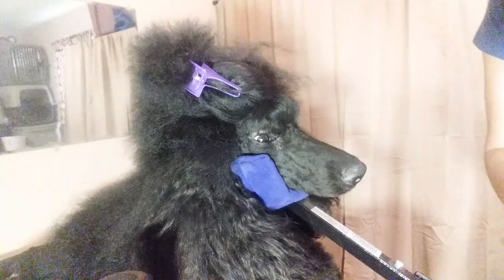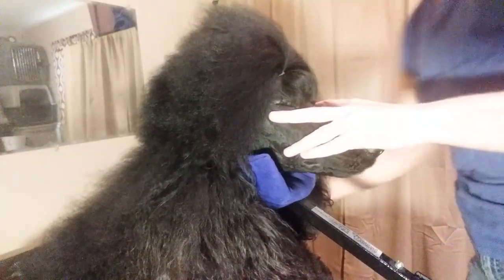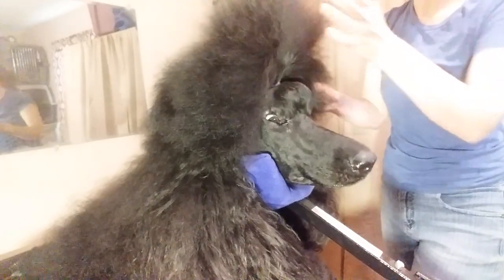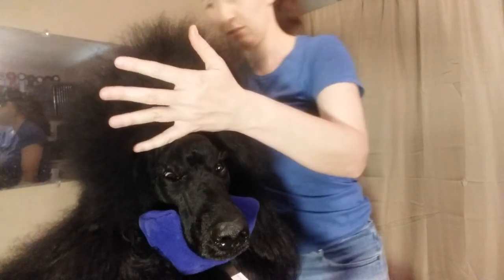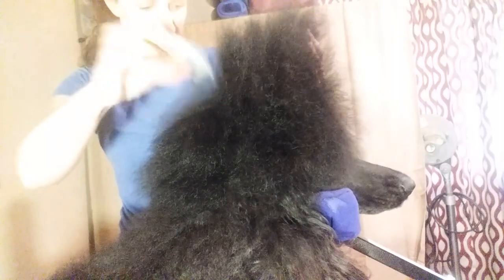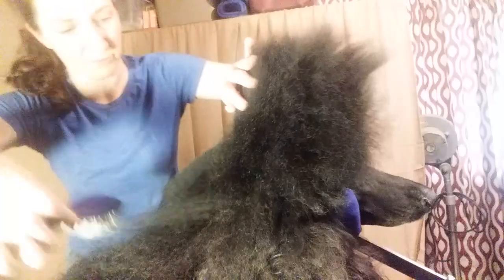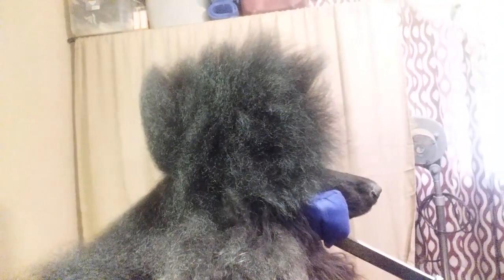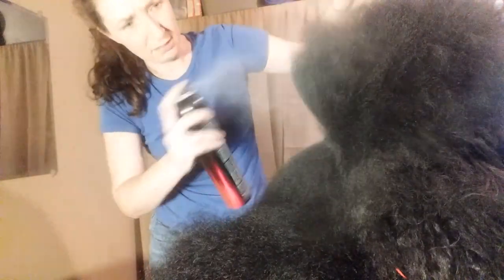HOW TO: Hairspray Show Poodle Topknot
One way to achieve the sprayed up look for your adult standard poodle.  Glitter has already been banded, had her bubble pulled, and is resting her head in her chin rest.  Hair spray brand is Volumax. The chin rest is from Clearview Creations. Demo girl is Glitter aka Magic Hour's Energize.  💖  Magichourpoodles.com